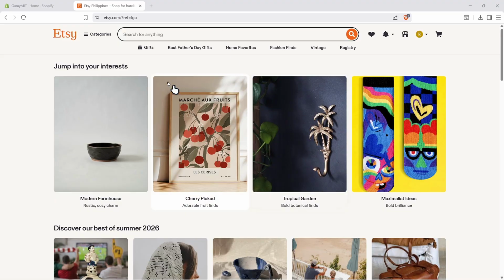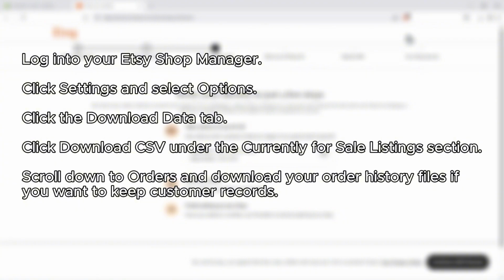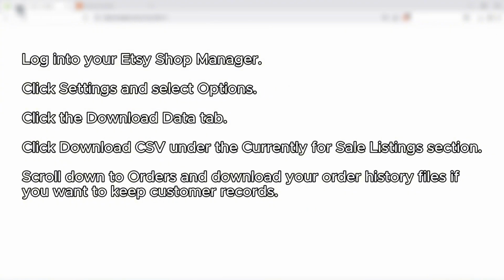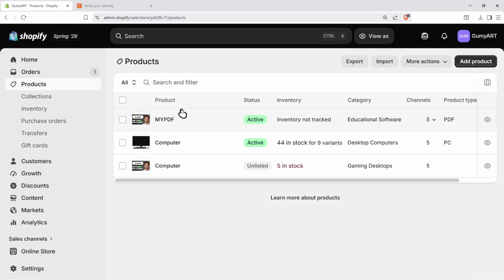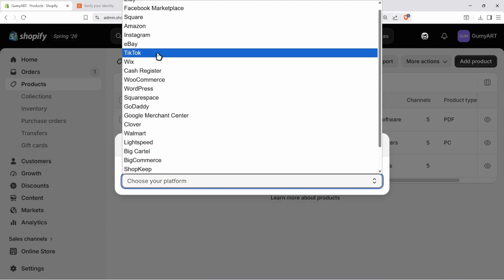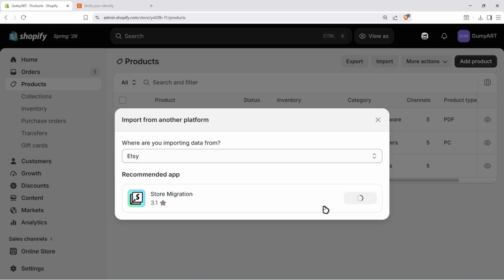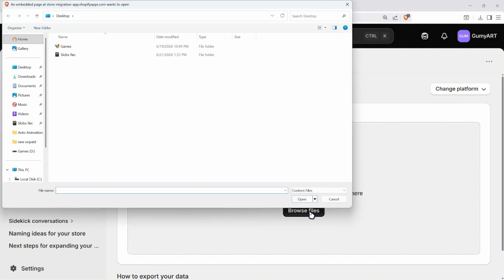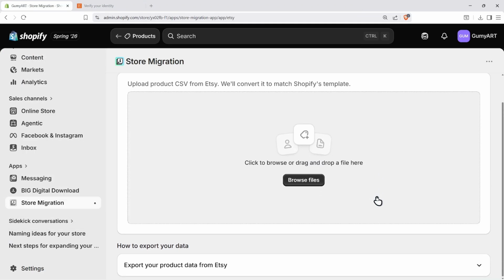How To Migrate From Etsy To Shopify (Full Guide 2026)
How To Migrate From Etsy To Shopify

In this video, I will show you how to migrate from Etsy to Shopify. Moving your business from Etsy to Shopify gives you more control over your brand, store design, customer experience, and marketing. Shopify allows you to build an independent ecommerce store while maintaining ownership of your products and customer relationships. This step-by-step guide covers exporting products from Etsy, importing them into Shopify, setting up payments, connecting a domain, customizing your storefront, and launching your new online store.

00:00 Introduction
00:10 Migrate From Etsy To Shopify